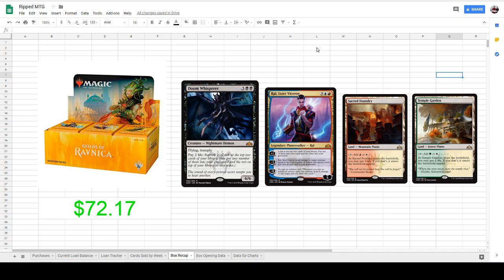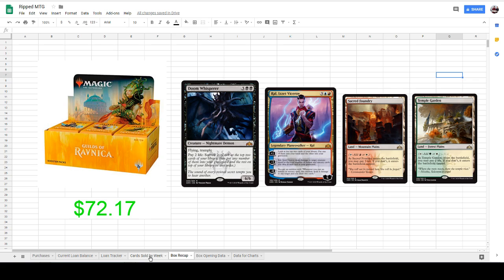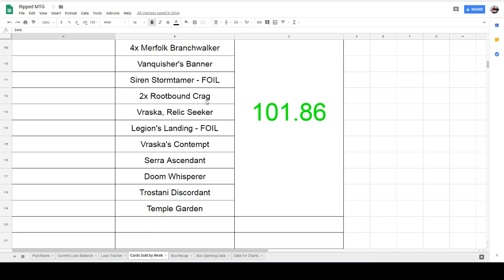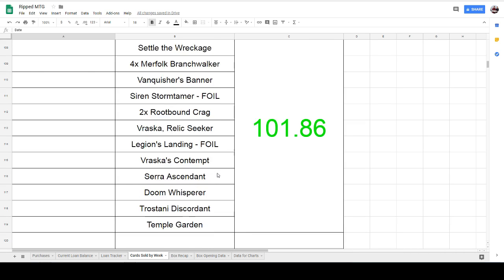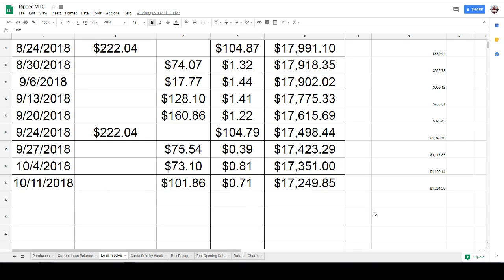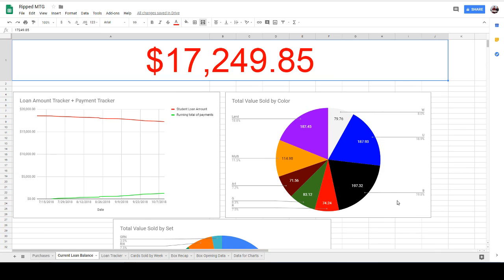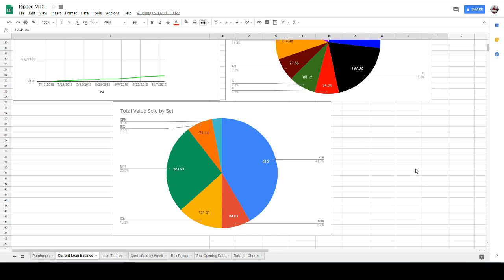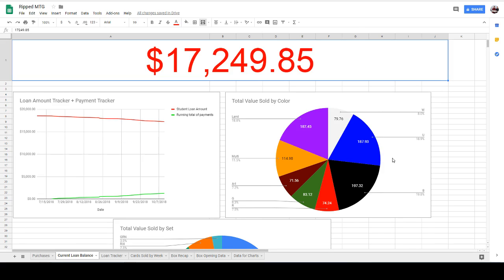Financial Recap + Loan Payment! Awesome week of MTG sales!